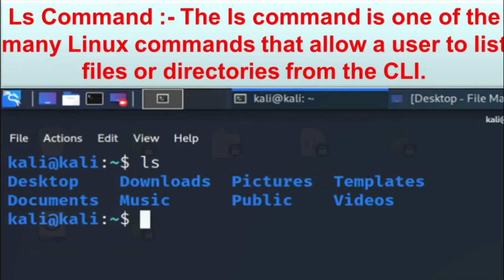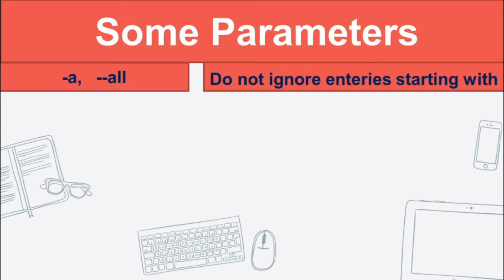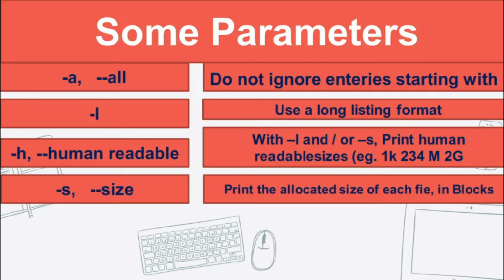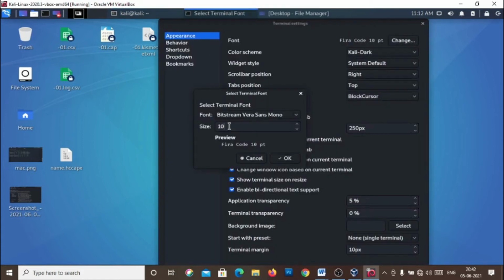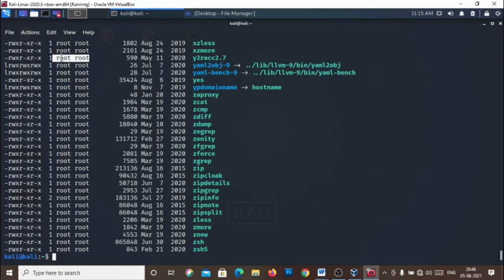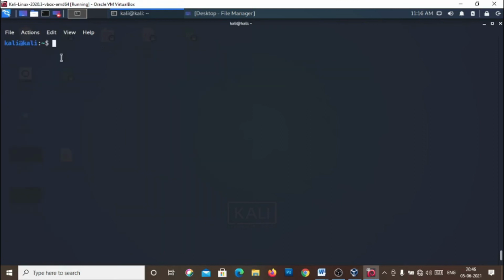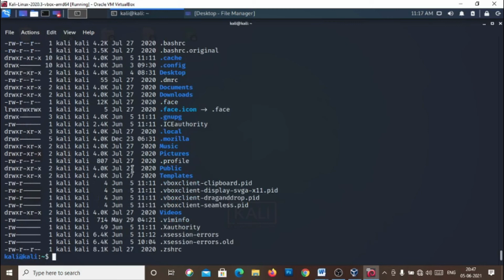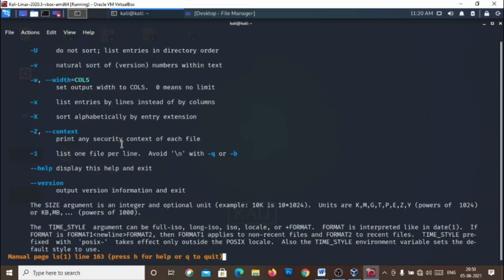Ls Command in Linux Explained | Linux for Beginners 2021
One amazing feature of the Linux operating system is the Command Line Interface (CLI) which allows users to interact with their computer from a shell. The Linux shell is a REPL (Read, Evaluate, Print, Loop) environment where users can enter a command and the shell runs it and returns a result.
The ls command is one of the many Linux commands that allow a user to list files or directories from the CLI.
In this video lecture, we'll go in depth on the ls command and some of the most important parameters and arguments you'll need day-to-day.
The Linux ls Command
The ls command is used to list files or directories in Linux and other Unix-based operating systems.
Just like you navigate in your File explorer or Finder with a GUI, the ls command allows you to list all files or directories in the current directory by default, and further interact with them via the command line.
Launch your terminal and type ls to see this in action:
List files including hidden files
Type the ls -a command to list files or directories including hidden files or directories. In Linux, anything that begins with a . is considered a hidden file:
List files in long format including hidden files
Type the ls -l -a or ls -a -l or ls -la or ls -al command to list files or directories in a table format with extra information including hidden files or directories:
List files in long format
Type the ls -l command to list the contents of the directory in a table format with columns including:
    content permissions
    number of links to the content
    owner of the content
    group owner of the content
    size of the content in bytes
    last modified date / time of the content
    file or directory name
List files in long format with readable file sizes
Type the ls -lh command to list the files or directories in the same table format above, but with another column representing the size of each file/directory:
Note that sizes are listed in bytes (B), megabytes (MB), gigabytes (GB), or terabytes (TB) when the file or directory's size is larger than 1024 bytes.
List files with their sizes
Type the ls -s command (the s is lowercase) to list files or directories with their sizes:
List files and sort by file size
Type the ls -S (the S is uppercase) command to list files or directories and sort by date or time in descending order (biggest to smallest).
You can also add a -r flag to reverse the sorting order like so: ls -Sr:
List files and sort by date and time
Type the ls -t command to list files or directories and sort by last modified date and time in descending order (biggest to smallest).
You can also add a -r flag to reverse the sorting order like so: ls -tr:
Conclusion
There are tons of other commands and combinations you can explore to list out files and directories based on your needs. One thing to remember is the ability to combine multiple commands together at once.
Imagine you want to list a file in long format, including hidden files, and sort by file size. The command would be ls -alS, which is a combination of ls -l, ls -a, and ls -S.
If you forget any command or are unsure about what to do, you can run ls --help or man ls which will display a manual with all possible options for the ls command:
How to Create AWS Free RDP without Credit Card | Free RDP | 1 Year | Gateway Solutions
My Viewers also watch this channel
1) Tech Champion Support
2) Junnu ki tech
3) Sachin Tech
4) Vk technical bhaiya
5) Abhi Rathore
6) Nitya k Support
7) Mangesh kumar
8) Spreading Gyan
9) Technical bhukhar
10) Manoj dey
11) Technical yogi
12) Creator search 2.0
13) Arvind zone You Can Support Us
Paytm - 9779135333